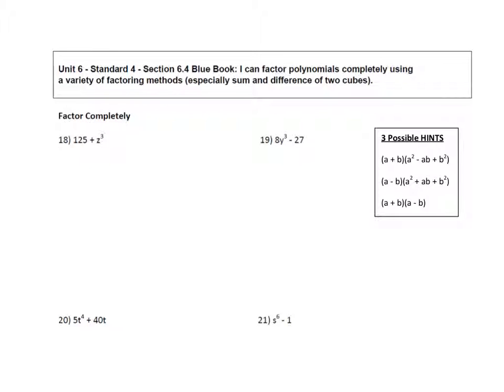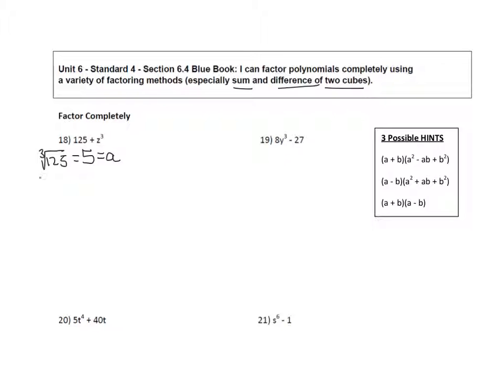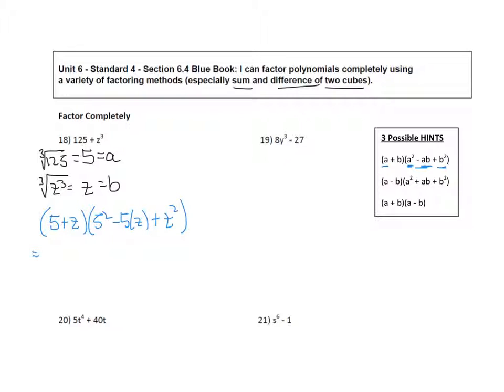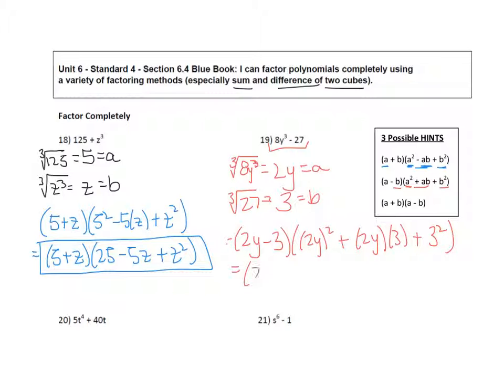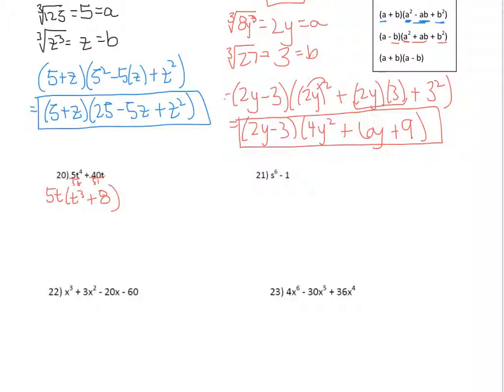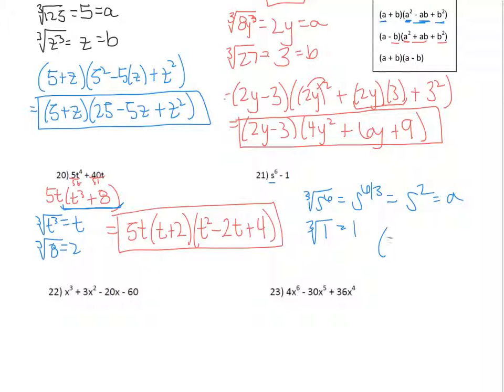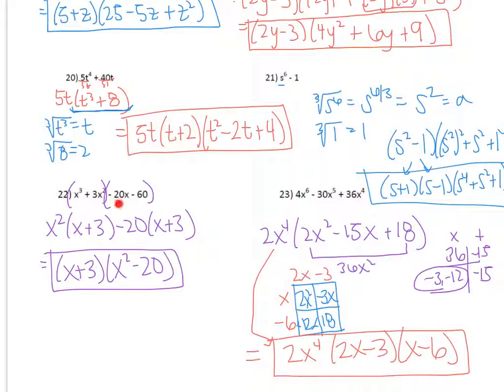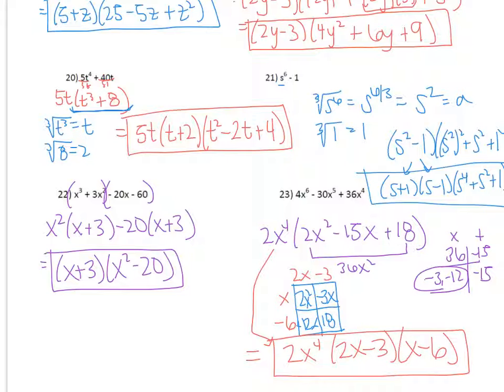Unit 6 Standard 4